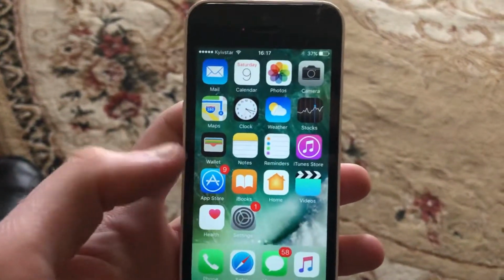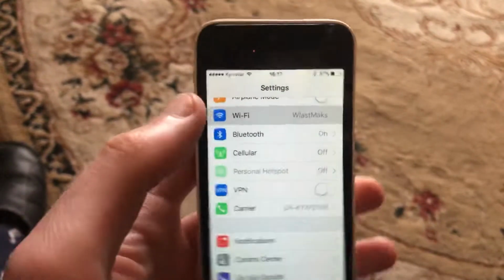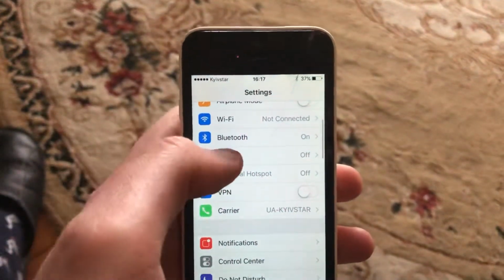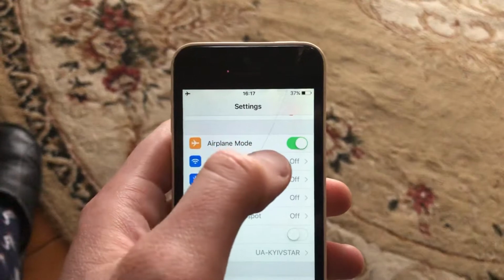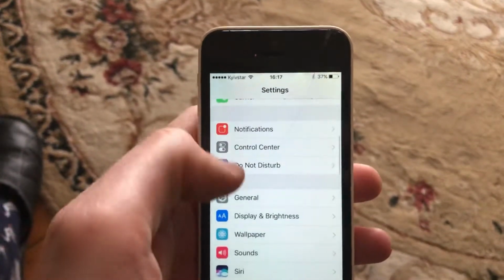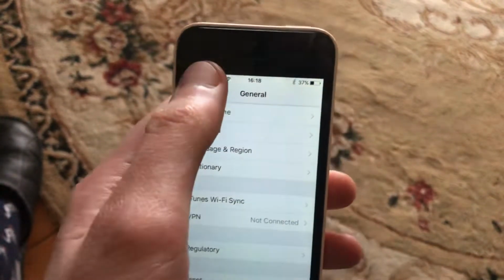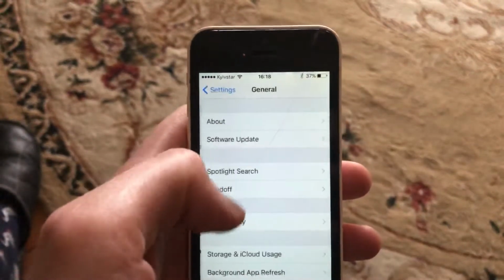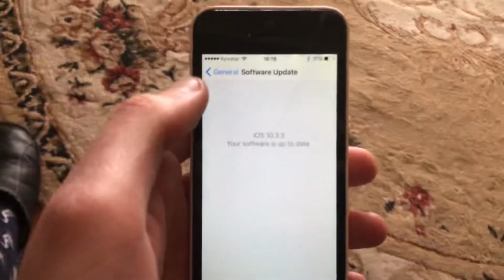Safari Could Not Open The Page Fix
If you don’t know Safari Could Not Open The Page Fix, this video is for you.